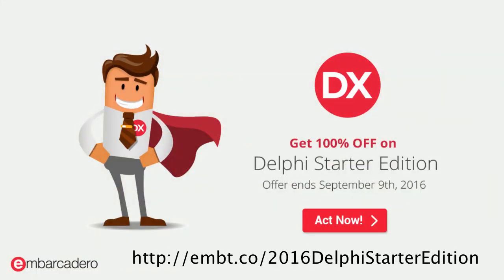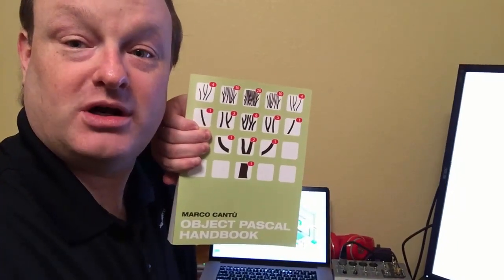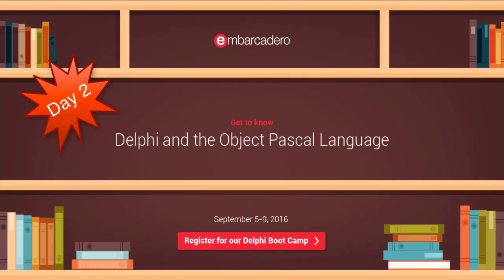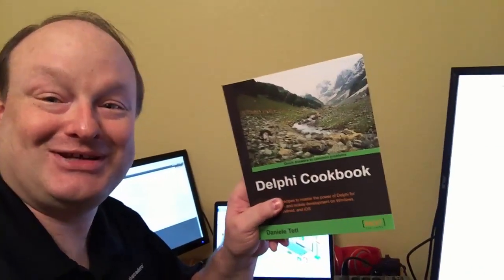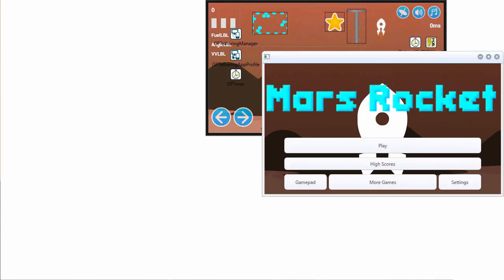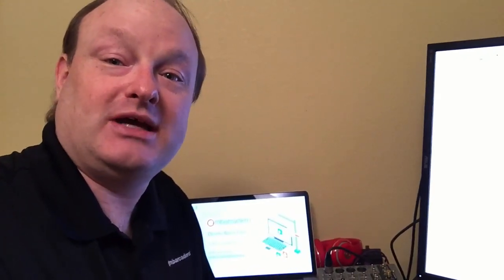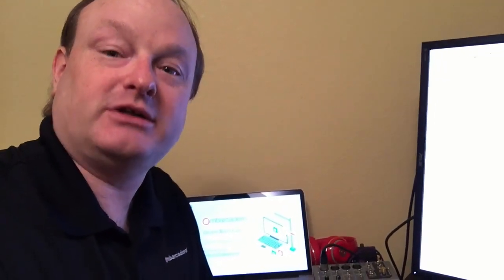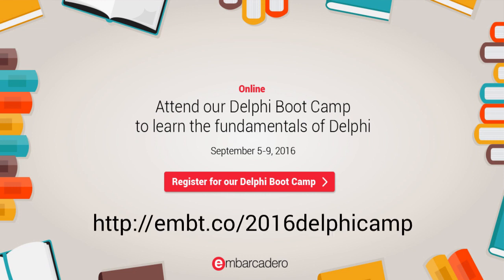Announcing Delphi Boot Camp 2016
By popular demand, the Delphi Boot Camp is coming September 5th through the 9th. Join us for 5 days of great content so you can learn the fundamentals of Object Pascal, Delphi and the cross platform ready FireMonkey framework. Includes a free Delphi Starter license and a free copy of Marco Cantu's Object Pascal Handbook